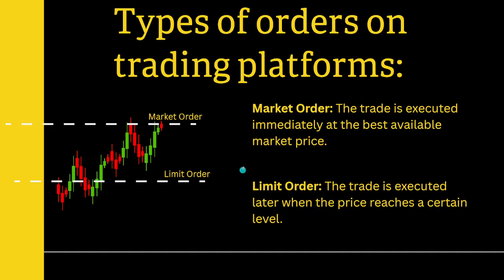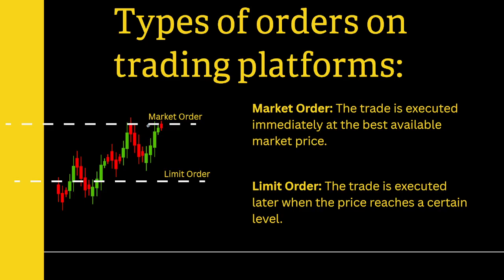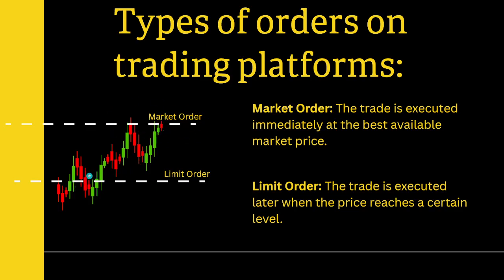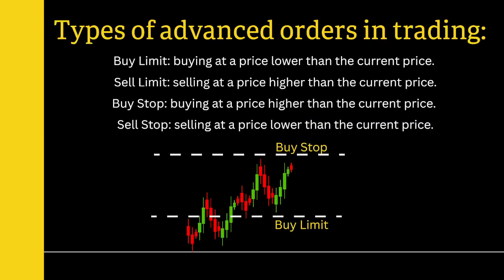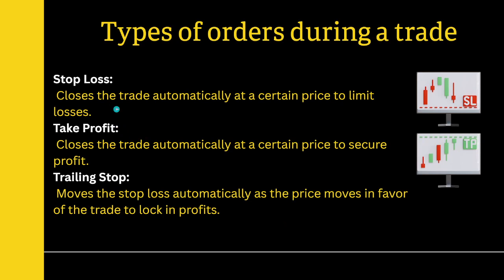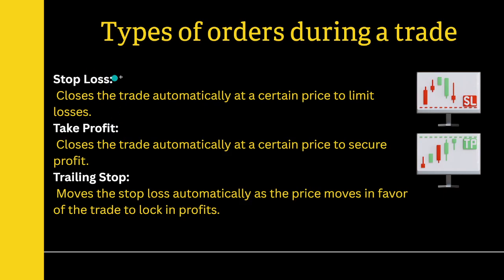14. Types of orders setting target and stop loss in Trading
Do you want to learn how to open a trade professionally and manage it from start to finish?

In this course from PrimeX Capital, we explain step-by-step how to open trades, use pending orders, and set your Take Profit and Stop Loss correctly, so you can control your trades with confidence and clarity.

Here's what you'll learn:

* The right way to open trades on trading platforms.
* When and why to use pending orders instead of market orders.
* How to set your Take Profit target with precision.
* The role of the Stop Loss in protecting your capital.
* Practical strategies for managing a trade from entry to exit.

Watch the video now and start applying these essential skills for safer and more professional trading.